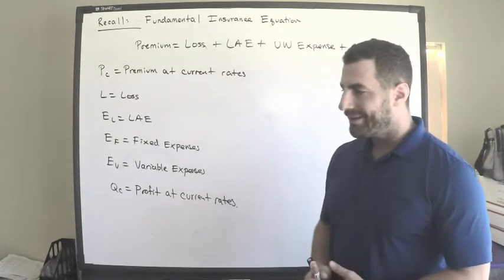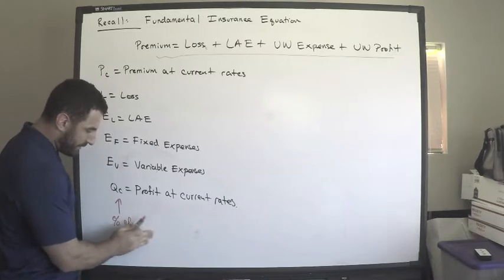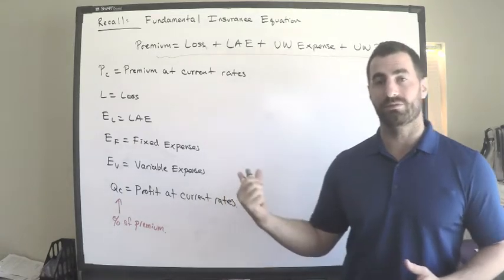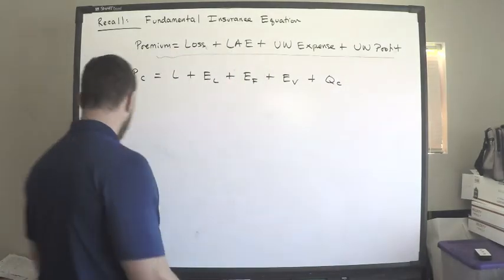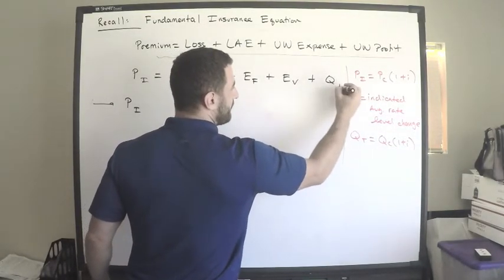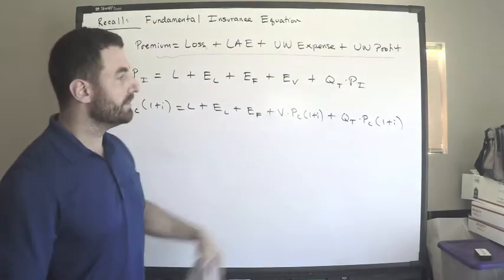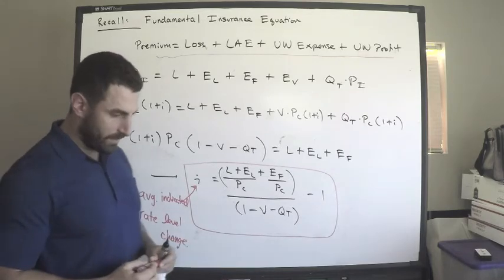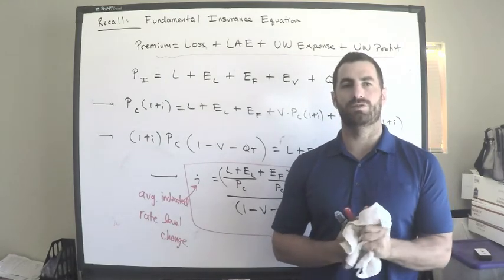Pricing Insurance #2: Loss Ratio Method (CAS Exam 5)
The most frequently used technique to price insurance products for which the products have existed for a sufficient amount of time. This method is equivalent to the Pure Premium Method I've discussed in a previous video.